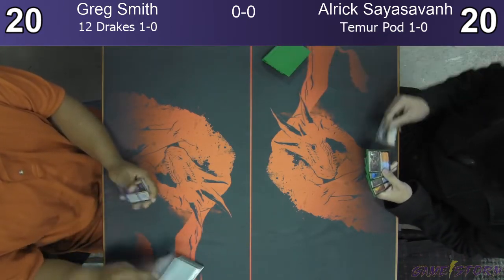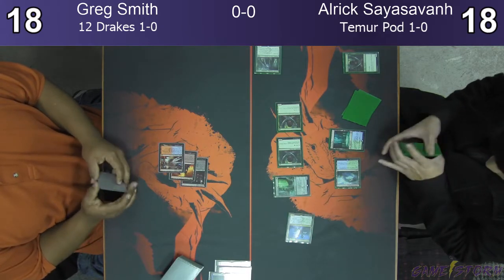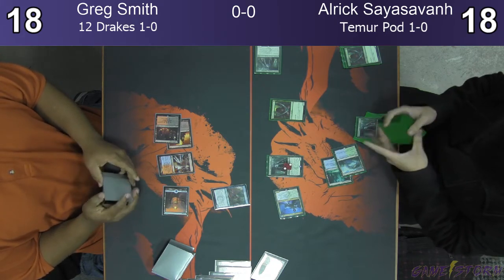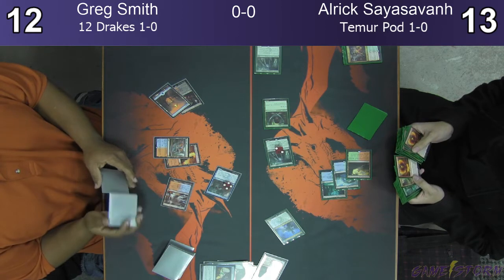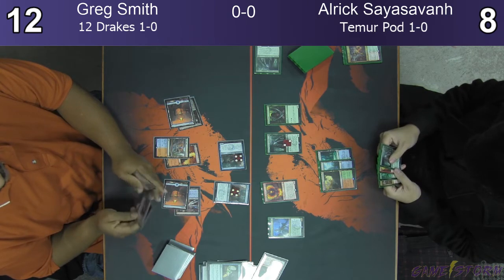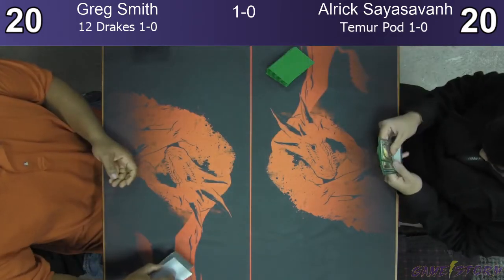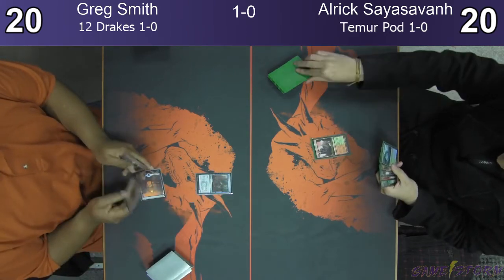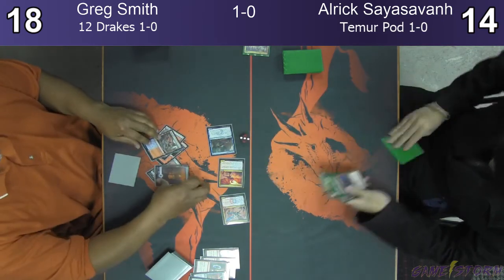Greg Smith (12 Drakes) vs Alrick Sayasavanh (Temur Pod) - Friday Night Standard 2/1/19